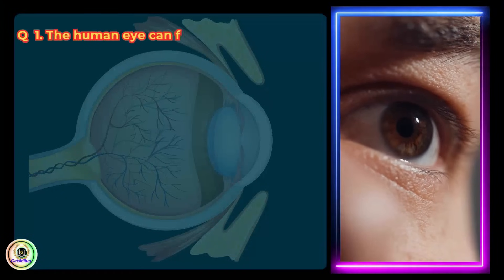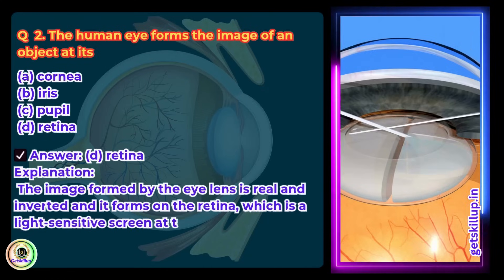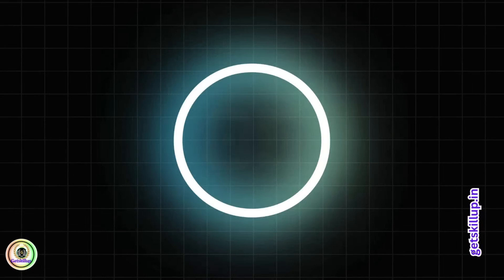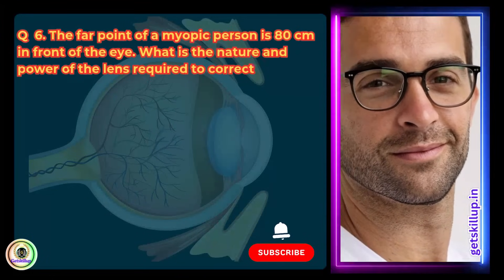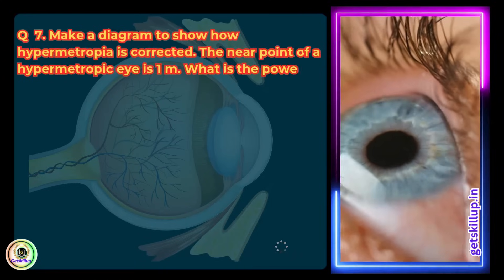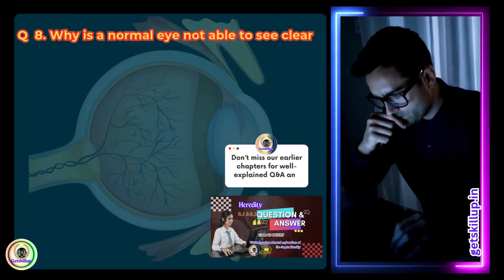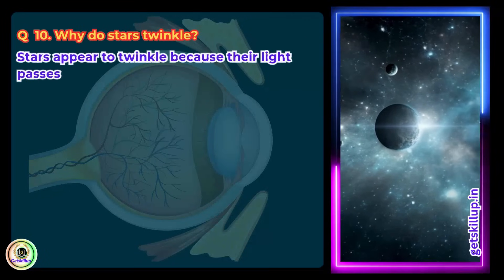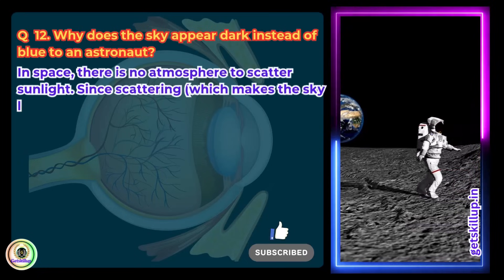Class 10 Physics: The Human Eye & the Colourful World | All Questions + EXERCISE Completed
Unlock the secrets of how our eyes work with this Class 10 Science Chapter – The Human Eye and the Colourful World!
We cover all exercise questions exactly as in the NCERT textbook, and provide clear, student-friendly answers. Learn why:
✅ The human eye can focus on near and far objects
✅ Stars twinkle, but planets don't
✅ The Sun appears red during sunrise and sunset
✅ Some people can't see objects clearly – and how lenses help
✅ What is accommodation, myopia, hypermetropia & much more!
👀 With diagrams, real-life explanations, and simple tricks, this video is perfect for Class 10 students preparing for exams or just curious about the wonders of vision.
📘 Chapters Covered:
Structure and working of the human eye
Power of accommodation
Common defects of vision
Atmospheric refraction and related phenomena
🎯 Watch till the end to master the topic!